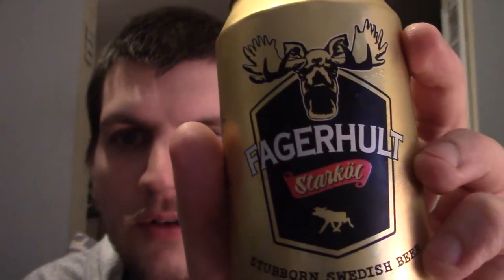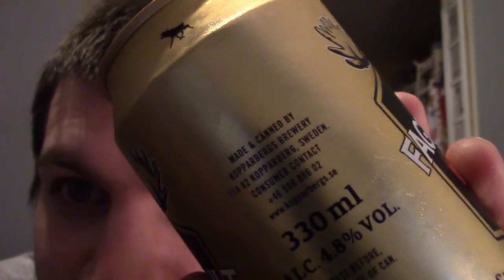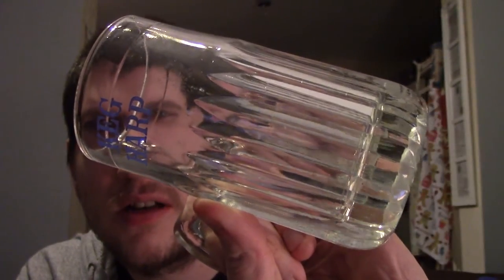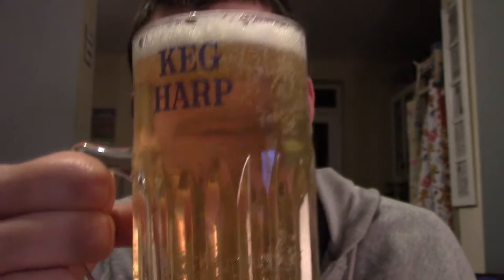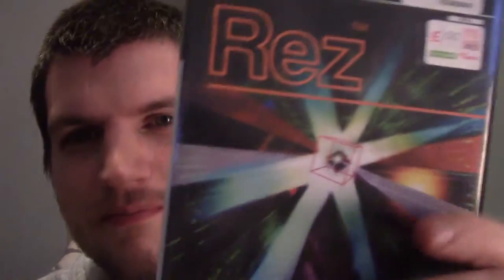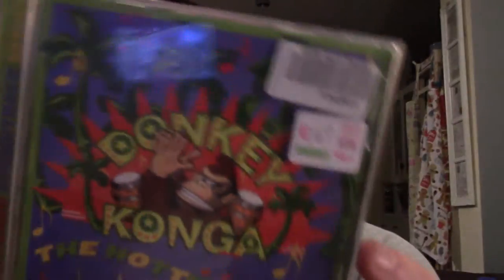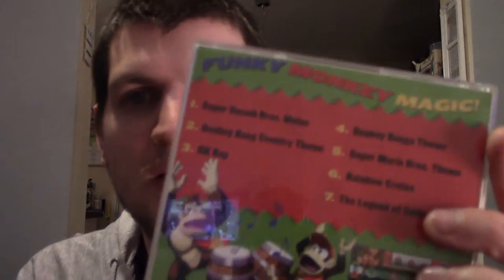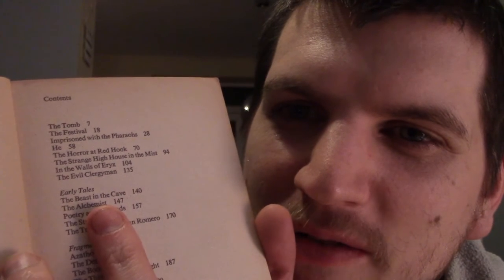Booze and Talk 56 - Fagerhult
Drinking a swedish lager made by Kopparberg. Talking about charity shop hauls and being a victim of domestic abuse.